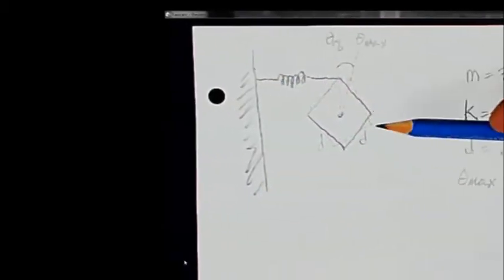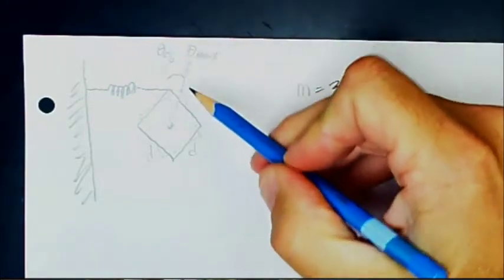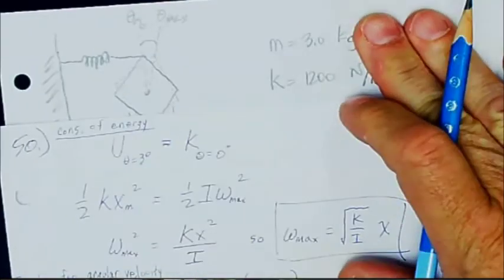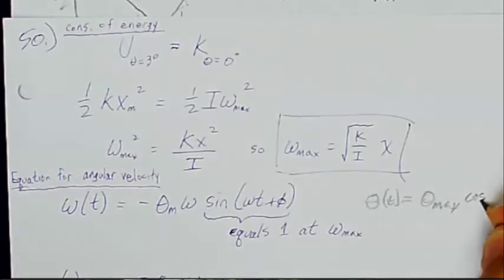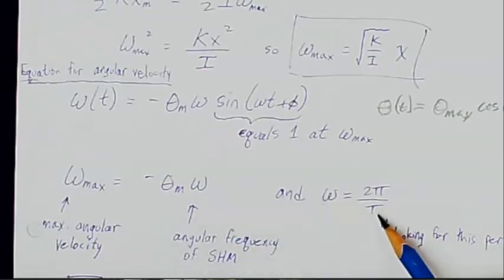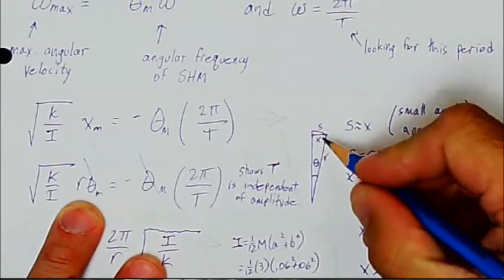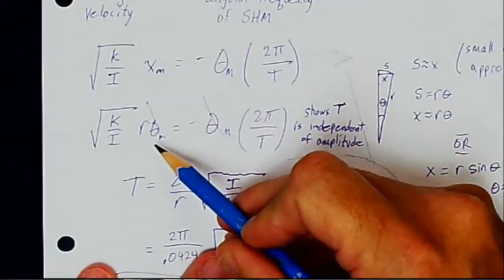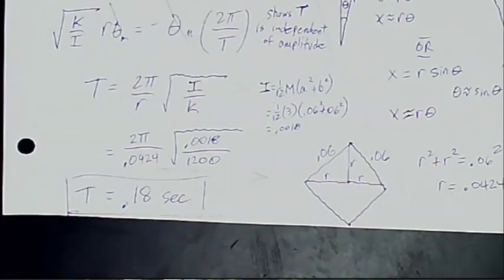Ch 15 Homework problem #50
Halliday & Resnick Fundamentals of Physics 8th ed.